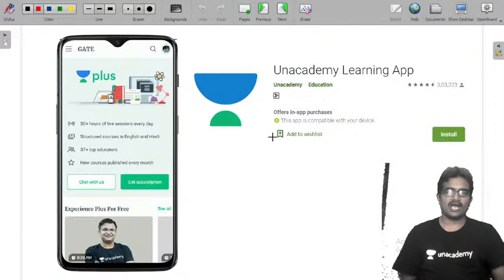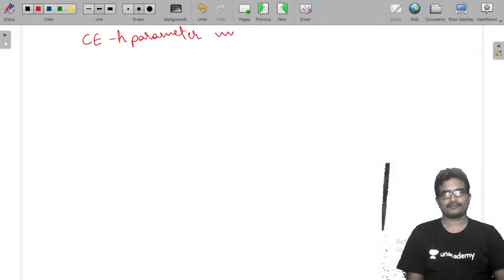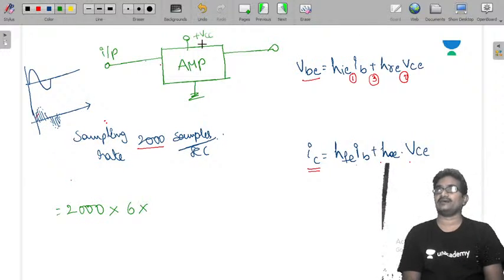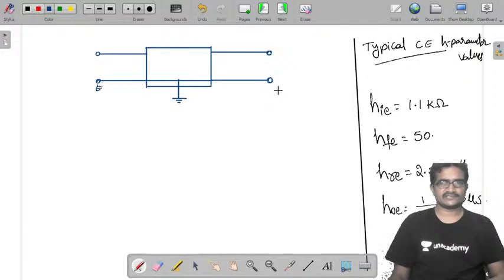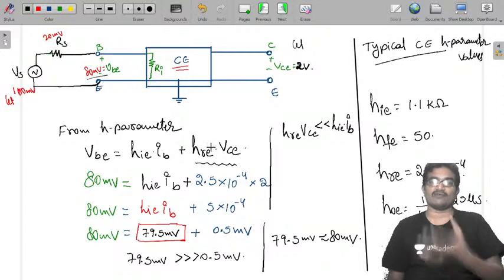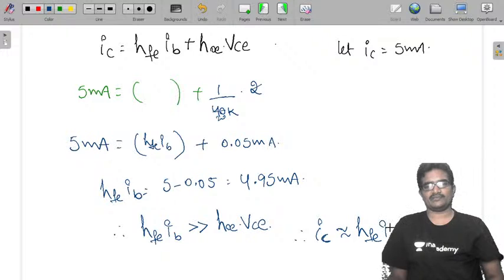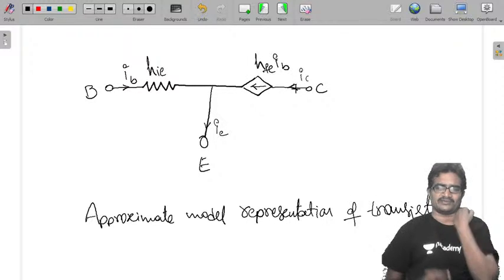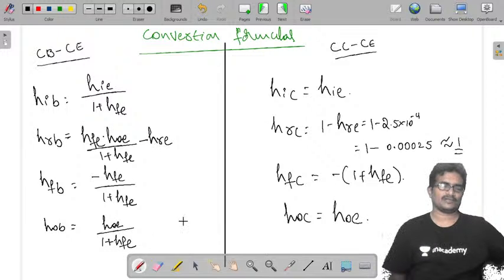H-Parameter: Exact Model Vs Approximate Model | Small Signal Amplifiers | GATE & ESE | Venkata Sir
In the subject Analog Electronics, Small Signal Amplifiers is explained by Venkata Sir for GATE & ESE 2022 exams. Watch this video till the end to know tips to crack the GATE and ESE exam.

1. One Subscription, Unlimited Access
2. Learn from your favorite teacher
3. Real-time interaction with teacher
4. You can ask doubts in live class
5. Limited students
6. Download the videos & watch offline

Get the GATE & ESE Iconic Advantage:
1. Personal Coach
2. Study Planner & Bi-weekly Reviews
3. Dedicated Doubt Clearing Space
4. Personalized Test Analysis
5. Study Booster Sessions
6. Preparatory Study Material
7. All the Unacademy Subscription Benefits